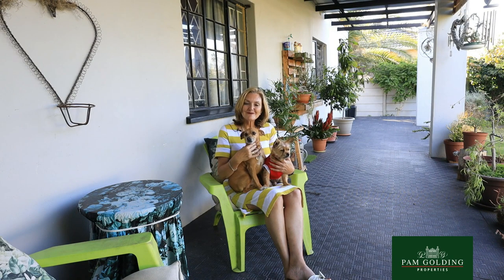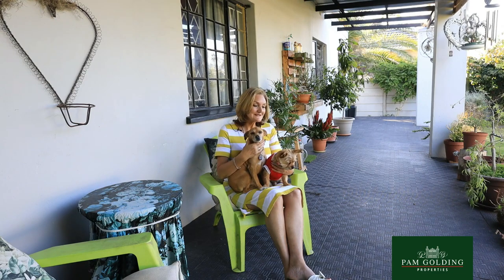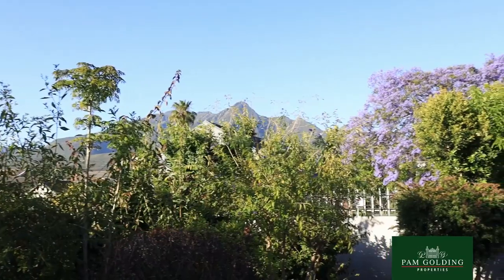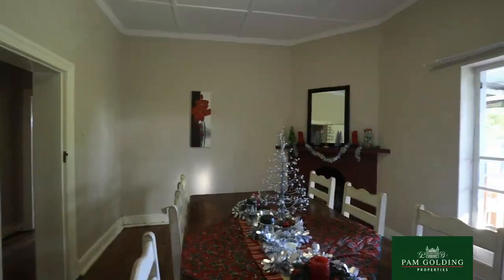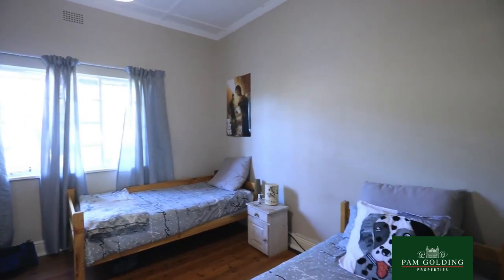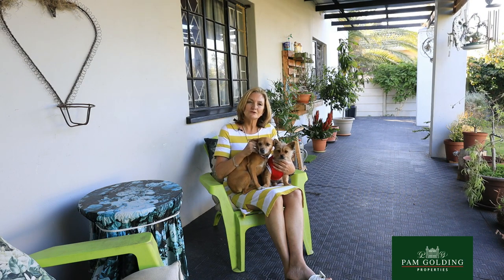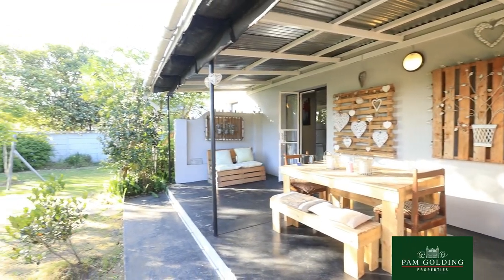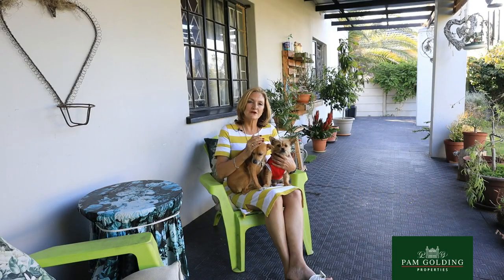3 bedroom house for sale in Dormehls drift (George) | Pam Golding Properties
Size counts

This remarkable older home with solid wooden floors throughout offers space galore. All the living rooms and bedrooms have unbelievably high ceilings and endless space. The stand is walled and is has northern and southern entrances to different streets. Centrally situated, walking distance to schools and shops. Surrounded by business premises – with possibility of professional offices.

The home offers tranquil views of the Outeniqua mountains from the large stoep.

A real gem in old fashioned, farm style.